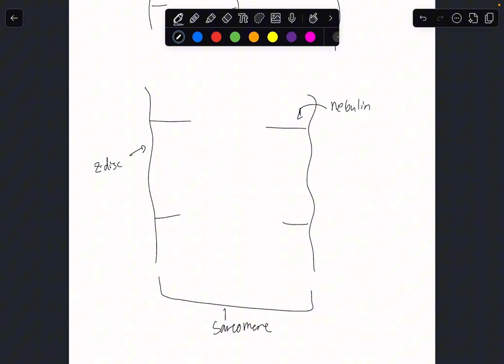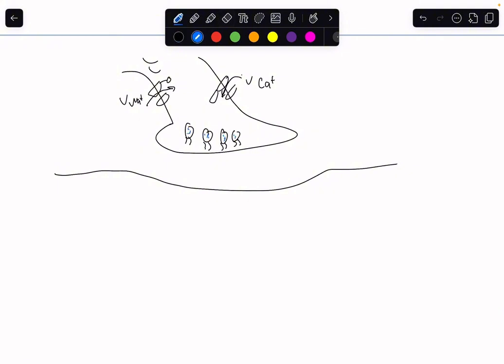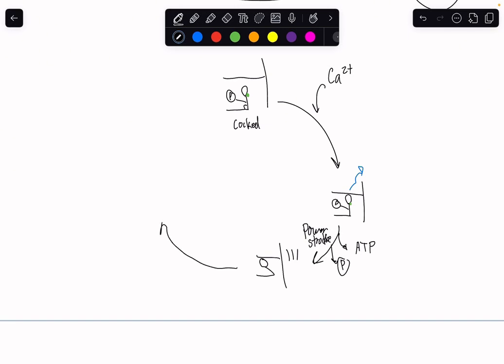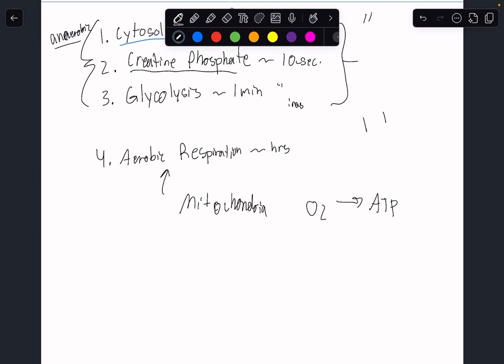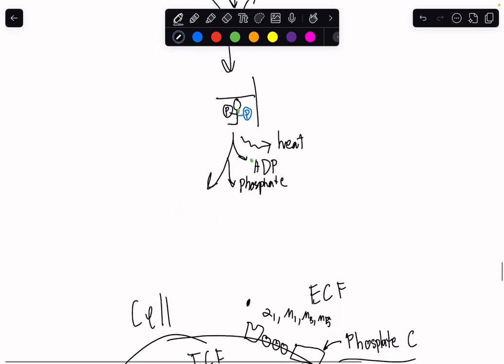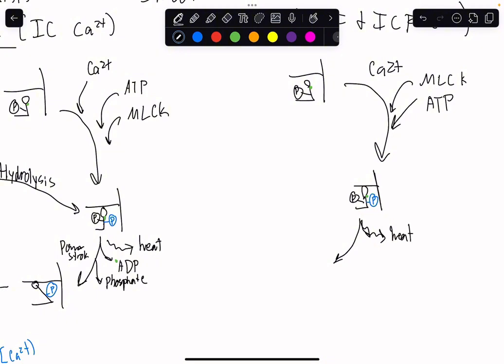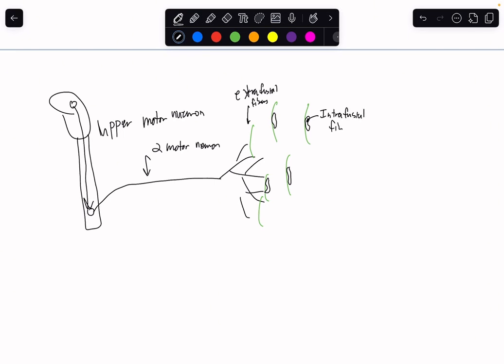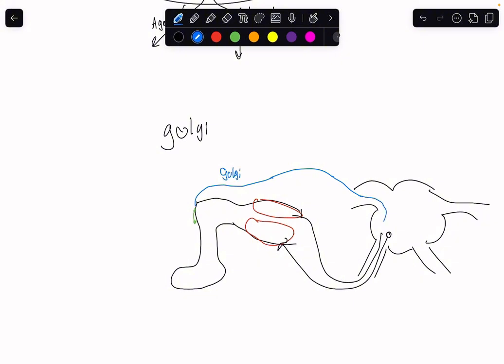Bio 461 exam 2 essay 1